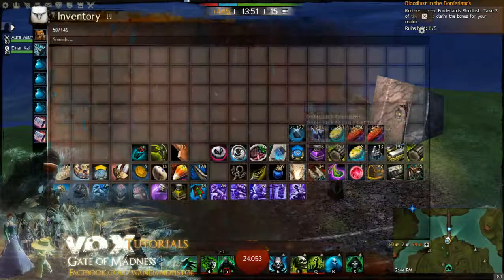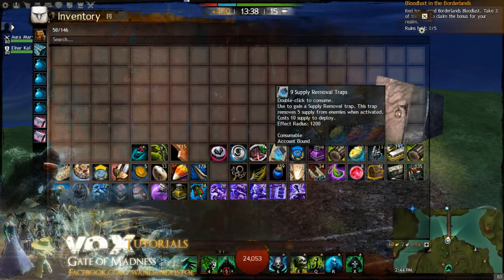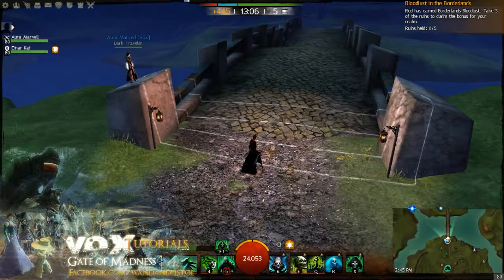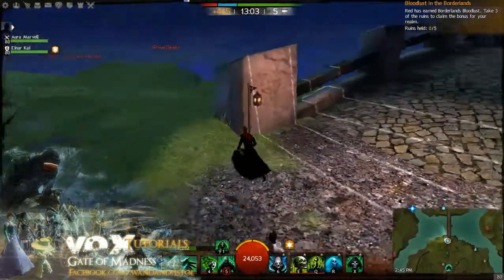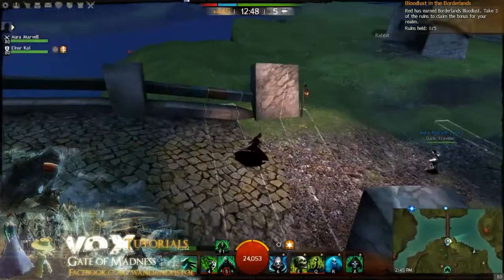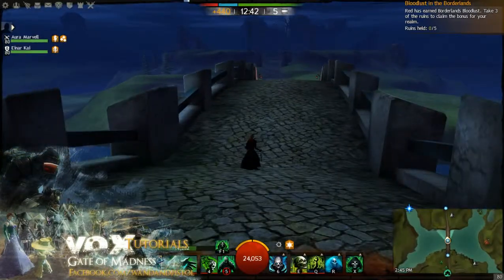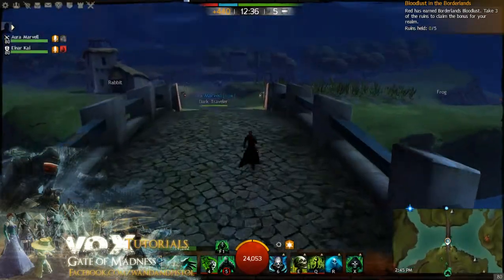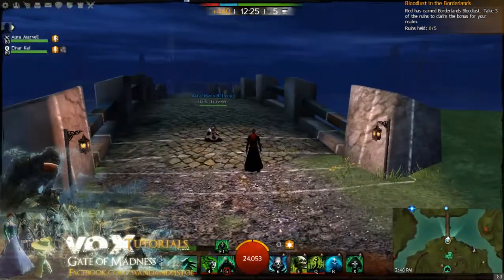WvW Supply Removal Trap Tutorial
This is a brief tutorial on supply removal traps in world vs world, Guild Wars 2. September 2014's content patch brought these purchasable items to our WvW merchants, giving anyone the ability to purchase ground-target traps for a small badge/coin fee.

Each trap requires 10 supply to use, and once triggered, removes 5 supply from any hostile player within 1200 range. Obviously, this would be good to use in long-term fights, with server groups passing over objectives like supply camps, tunnels, or even outside of their own spawn.

Only one trap can be used per player, and the trap stays in place as long as the owner is on that map.